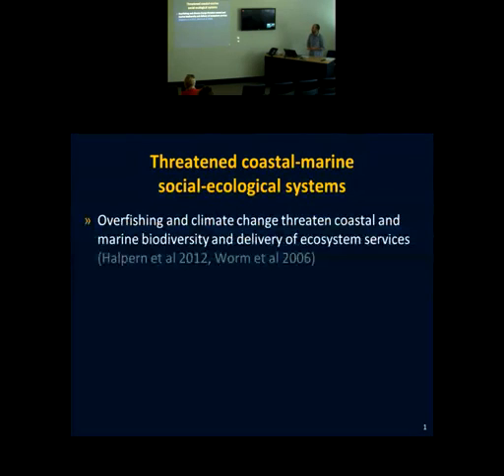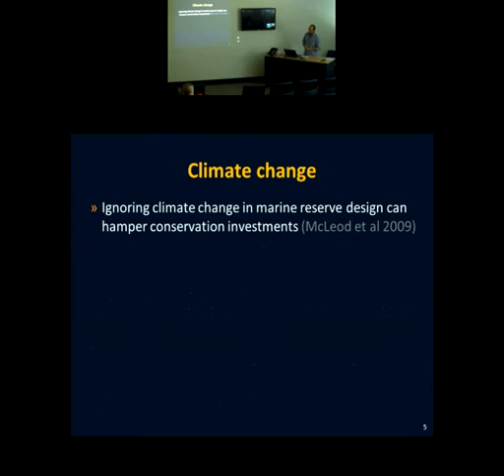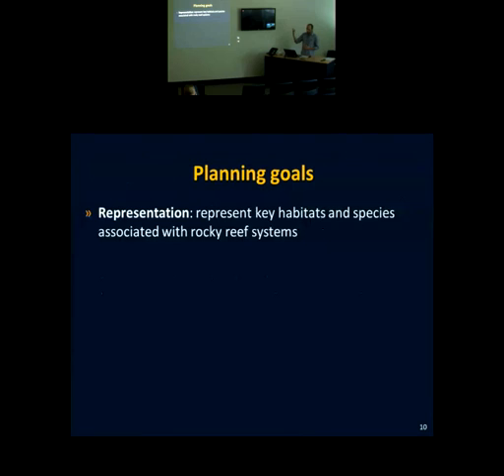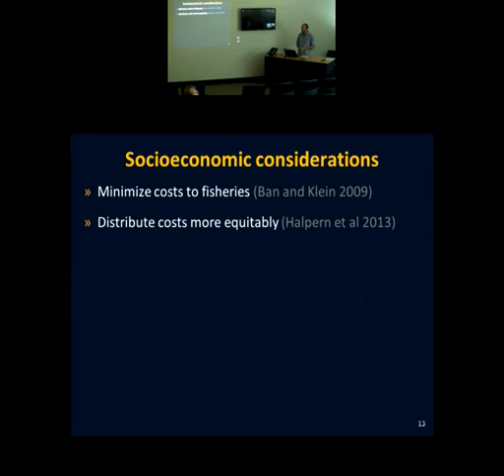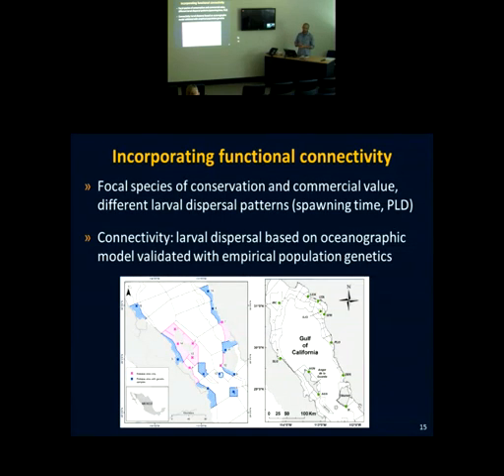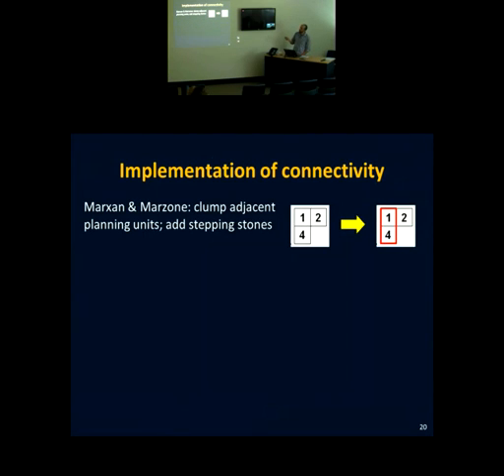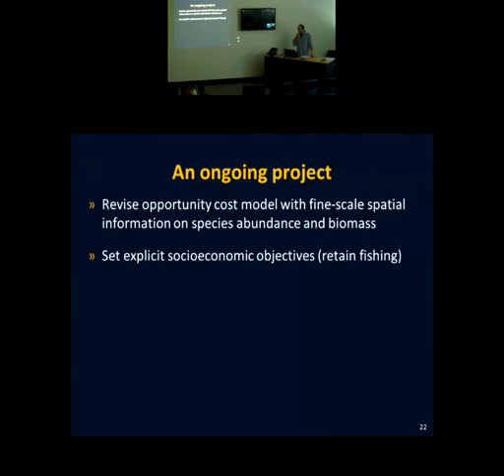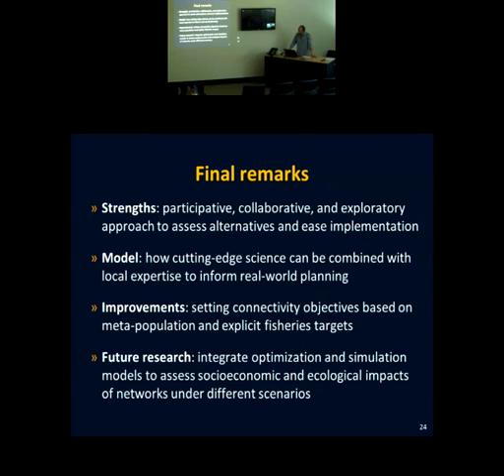Jorge Alvarez Romero - A practical approach to design a network of marine reserves in the [...]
Seminar title: A practical approach to design a network of marine reserves in the Midriff Islands (Gulf of California) considering connectivity and climate change
Seminar type: CoralCoE seminar series
Presented by: Jorge Alvarez Romero
Date: Thursday, 31st of July 2014

Abstract:  Overfishing and climate change threaten marine biodiversity and fisheries worldwide. Addressing these problems is particularly critical in areas of high species richness and endemicity, such as the Midriff Islands, Gulf of California, where livelihoods of coastal communities are negatively affected by depletion of fish stocks and potential loss of valuable species due to climate change. Our study aimed to develop a practical approach to design networks of marine reserves that consider ecological connectivity and the effects of climate change. We used up-to-date data/models on marine species distribution and ecological connectivity, as well as current systematic conservation planning methods to design and test alternative reserve networks that achieve three objectives: represent biodiversity (species and habitats) associated with rocky reefs; minimise costs to fishers and/or maximise benefits to commercial fisheries; and account for ecological connectivity and predicted ecological changes wrought by climate change. To achieve our objectives, we developed and tested alternative methods to incorporate connectivity based on readily-available data and tools. To provide practical guidance to real-world marine planning exercises, we discuss the benefits and limitations of our approach, such as the assumptions underpinning our treatment of connectivity and climate change in the spatial prioritisation and the adequacy of our outputs to guide on-ground implementation of actions.

Biography: Jorge was born and grew up in Mexico City, where he studied Biology at the National University of Mexico. He completed his PhD in the Centre of Excellence for Coral Reef Studies, where he is now a postdoctoral research fellow. Jorge’s broad research interest regards planning for the sustainable use of natural resources to achieve biodiversity conservation and development objectives. In particular, he is interested in advancing systematic conservation planning theory and practice through the integration of terrestrial and marine conservation planning initiatives. Other areas of interest and previous work experience include prioritising invasive species management, conservation planning for endangered species, wildlife trade, and catchment and river plume modelling. He is currently working on three applied research projects: prioritizing management actions to achieve multiple objectives in northern Australia; exploring the use of social network analysis to inform regional conservation planning, and collaborating with researchers, agencies and local NGOs to design a network of marine reserves in the Gulf of California, Mexico.